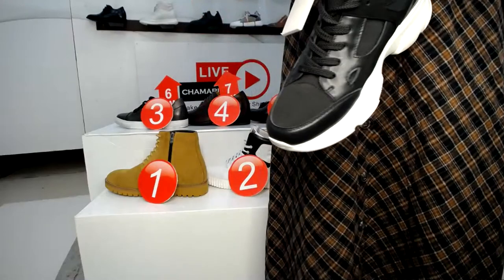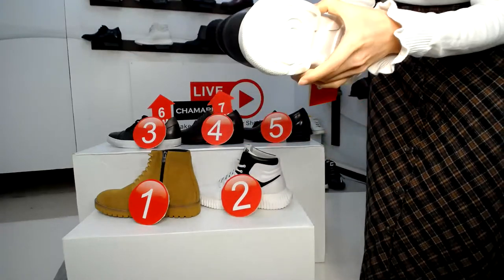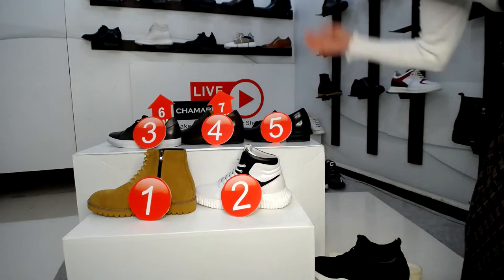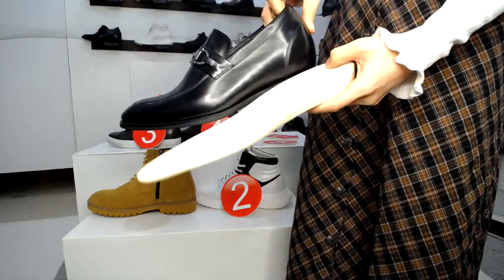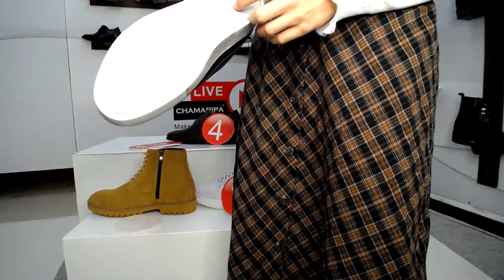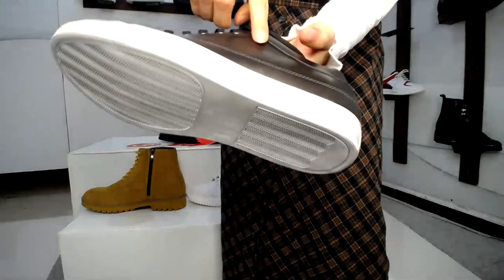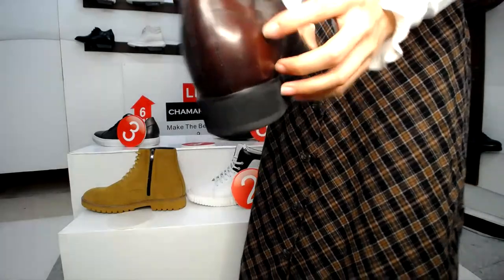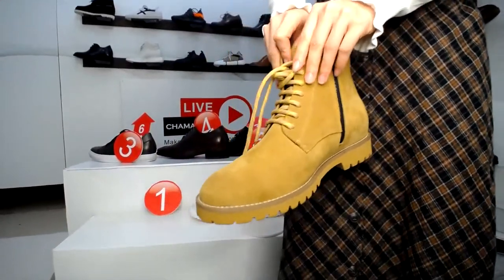2020 New Collection - Chamaripa Elevator Shoes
NO.1: Casual Boots - 6 CM / 2.36 Inches
NO.2: High Top Sneakers - 7 CM / 2.76 Inches
NO.3: Casual Sneakers - 6CM /2.36 Inches
NO.4：Wintip Brogue Shoes - 7 CM / 2.76 Inches
NO.5: Loafer Shoes - 7 CM / 2.76 Inches